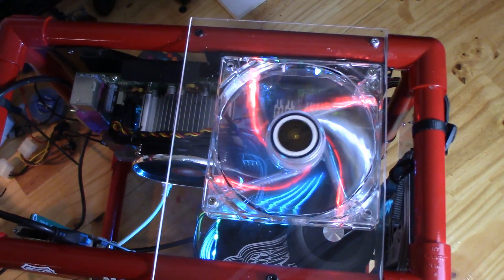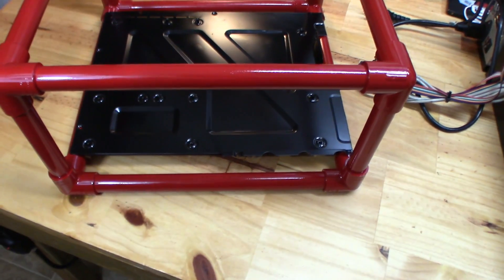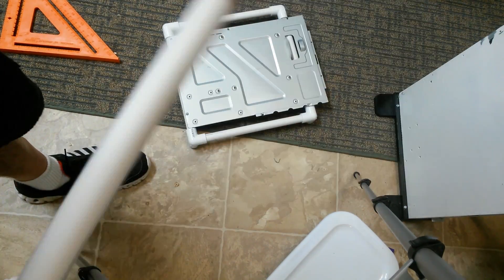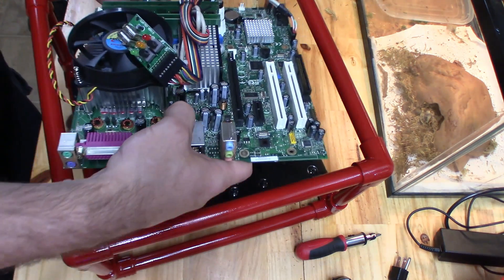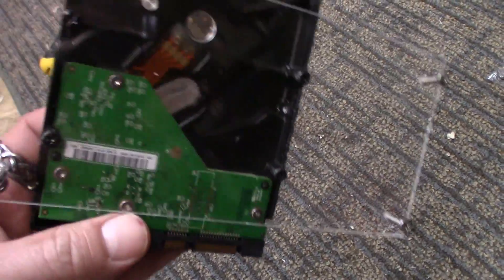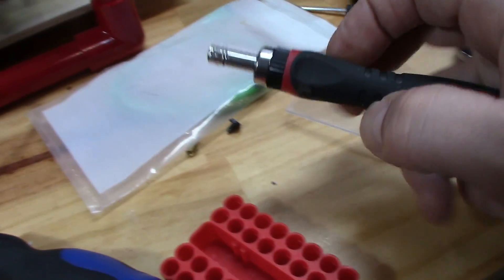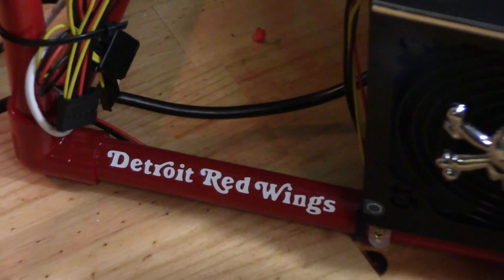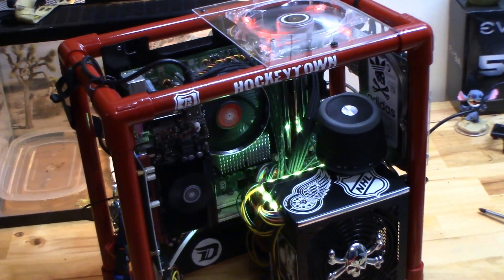Building your own computer case out of PVC for $8 dollars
I started out making a simple test bench but the curious tinkering side of me took over the project...
  this is how to make spare computer parts work in your favor!
easy and affordable do it yourself gaming rig with mismatched parts and pieces...